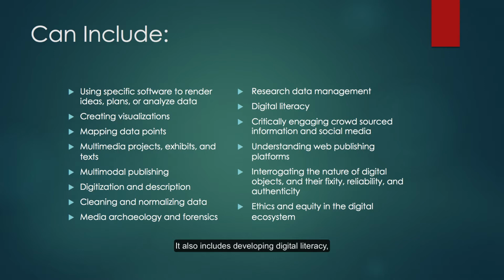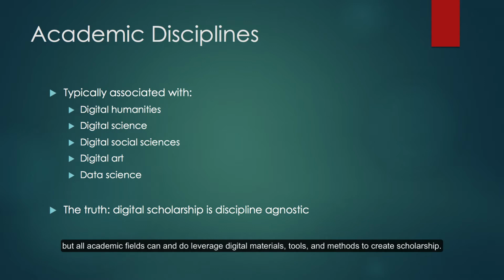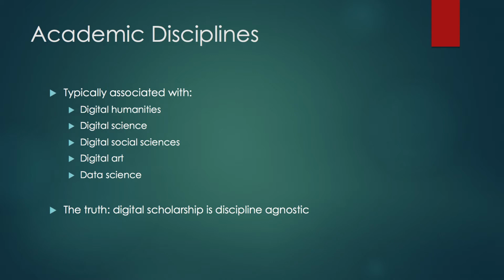Intro to Digital Scholarship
A general introduction to digital scholarship by Janna Avon, Digital Initiatives Librarian at Lafayette College Libraries.